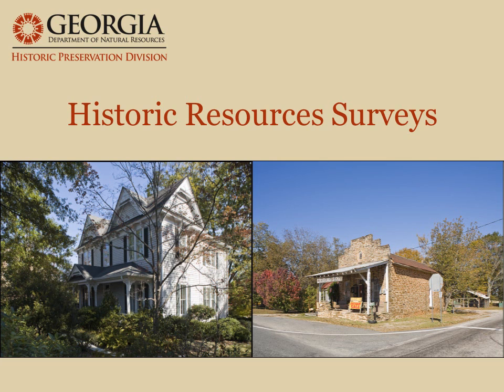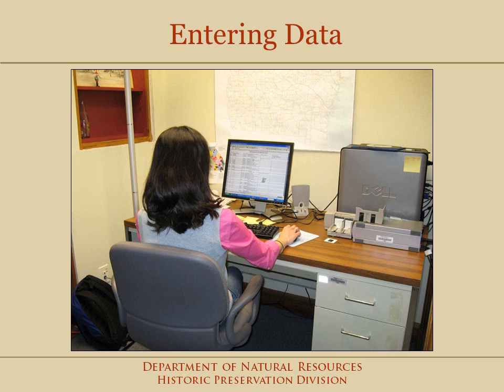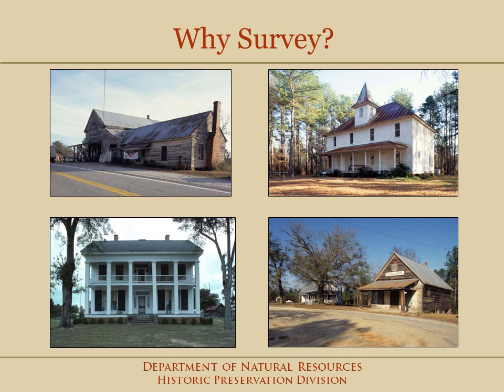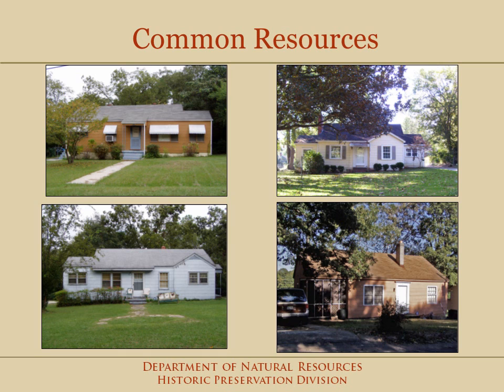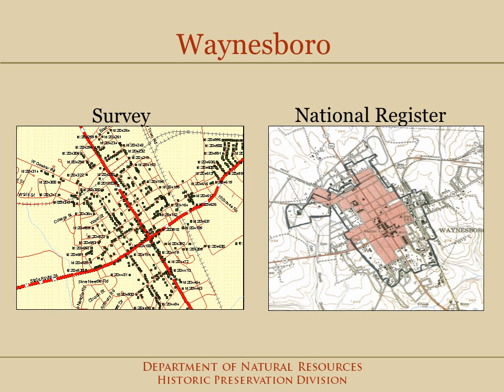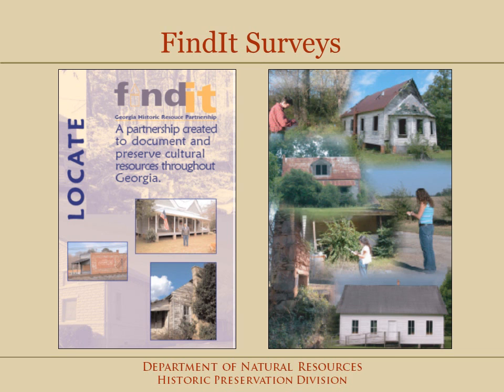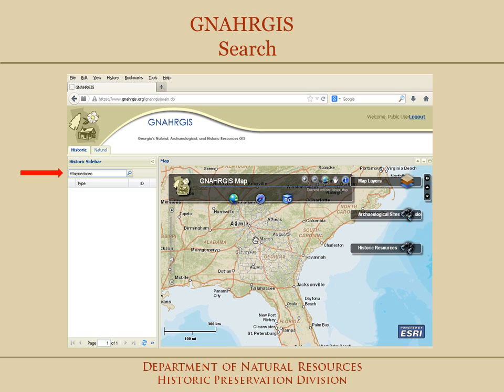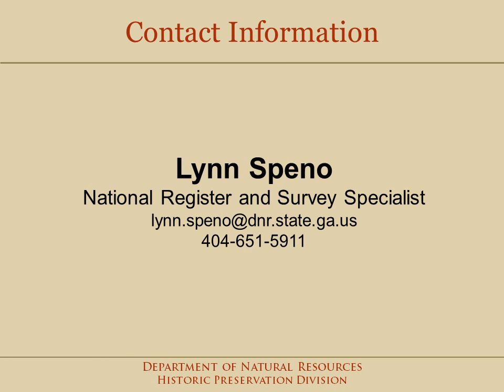Historic Resources Surveys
Survey & National Register Specialist Lynn Speno gives an updated presentation on the basics of historic resources surveys as well as the use of NAHRGIS.